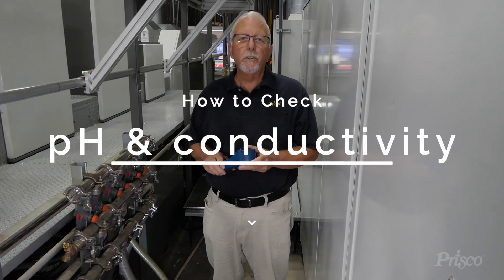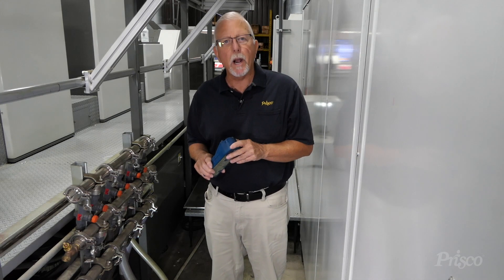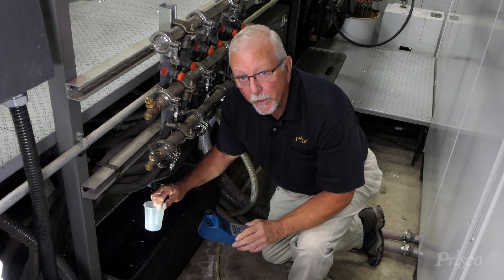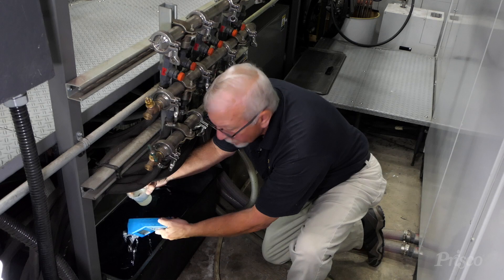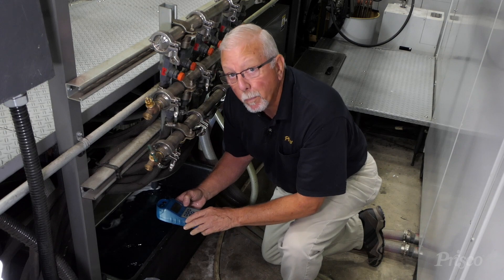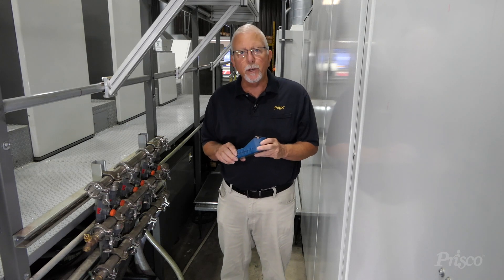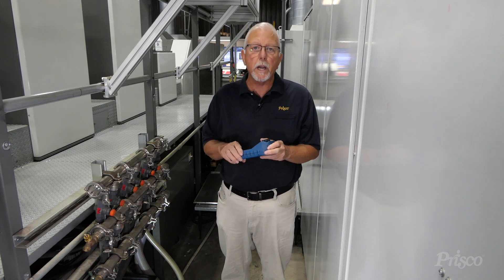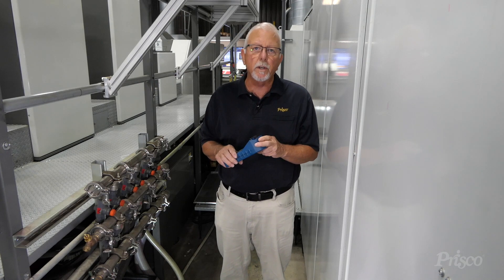How to Check pH & Conductivity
Monitoring the pH & Conductivity of Prisco fountain solution is critical for optimal press performance and quality. In this video, Mark Morris demonstrates how to check pH and Conductivity and also explains why doing so is critical for success.

To learn more about Prisco fountain solutions, please visit us